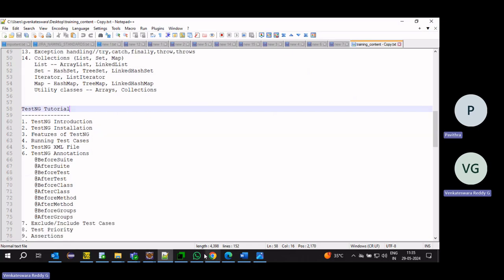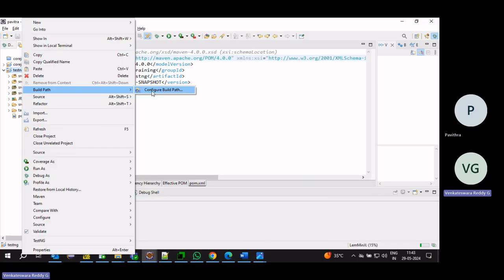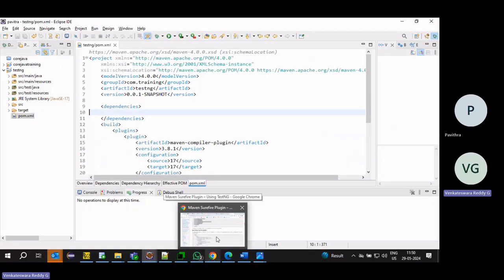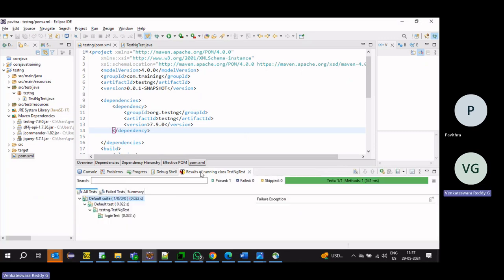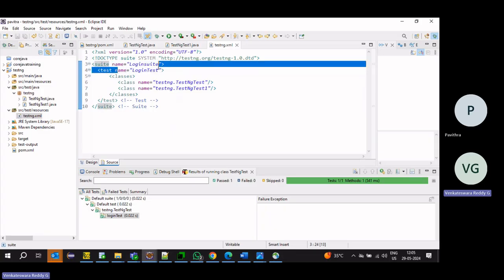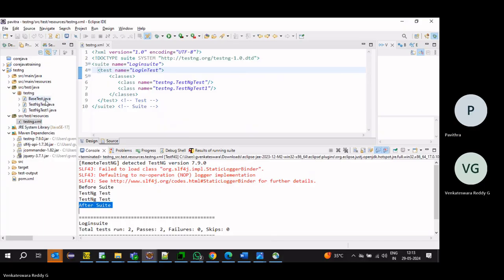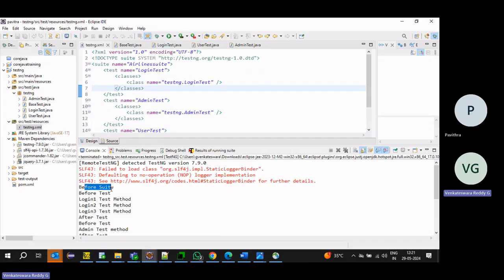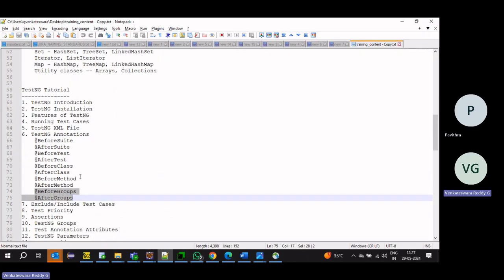Training Session 1: Build an End-to-End TestNG Framework | From Basics to Pro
🚀 TestNG Tutorial for Beginners to Advanced

Welcome to the ultimate TestNG crash course – a step-by-step guide to help you master TestNG and create powerful, maintainable automation test suites. Whether you're starting from scratch or brushing up on advanced concepts, this tutorial covers it all!

🎯 What You’ll Learn:
✅ What is TestNG & Why It's a Game-Changer
✅ TestNG Annotations Explained Clearly
✅ Grouping, Prioritizing & Managing Dependencies
✅ Data-Driven Testing with DataProvider
✅ Parameterization with XML
✅ Parallel Execution for Faster Testing
✅ RetryAnalyzer to Auto-Rerun Failed Tests
✅ ITestListener & Custom Listeners for Better Control
✅ Building an End-to-End TestNG Framework

🛠️ Tools & Technologies Used:
Java
TestNG
Maven
Eclipse / IntelliJ

👨‍💻 Perfect For:

QA/Test Engineers
Manual Testers Moving to Automation
Java Developers Getting Into Testing
Students & Freshers Looking for Real-World Skills